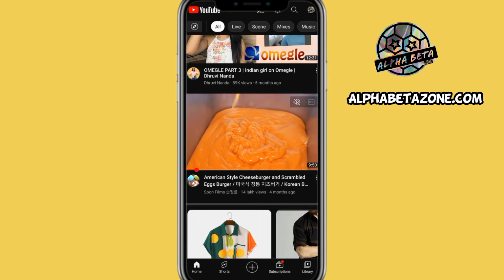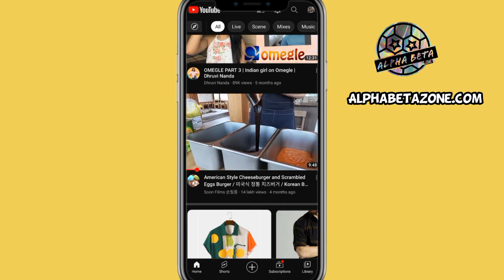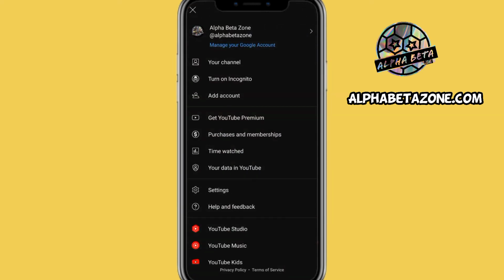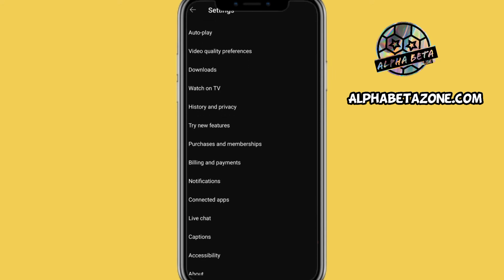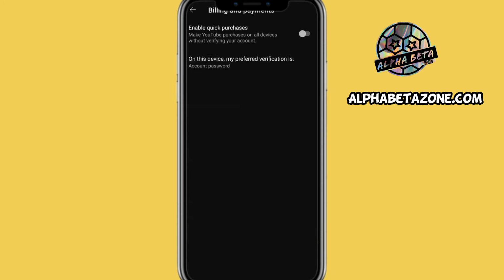How to enable youtube quick purchased?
In this video tutorial I'll show you How to enable youtube quick purchased?

First open your youtube account and click ont he profile icon.

Now select the setting.

After clicking on setting click on account.

And then click on billing section.

Here you will find a option called quick purchase toggle on the feature it will ask your google password.

Once you verify this you will be to do youtube quick purchase.